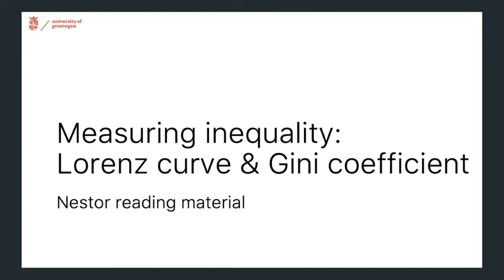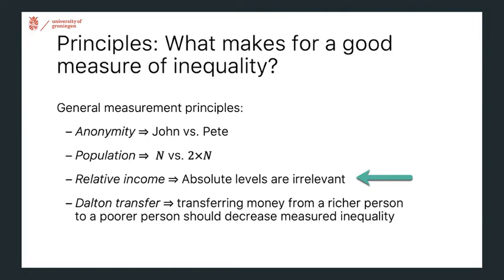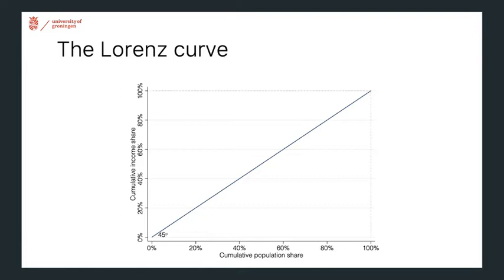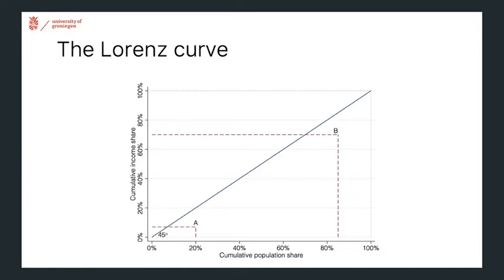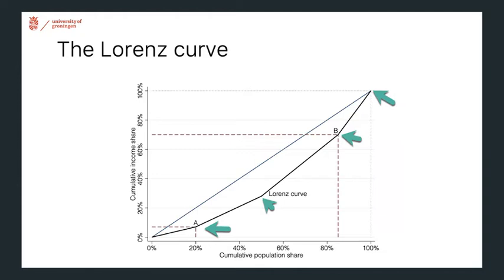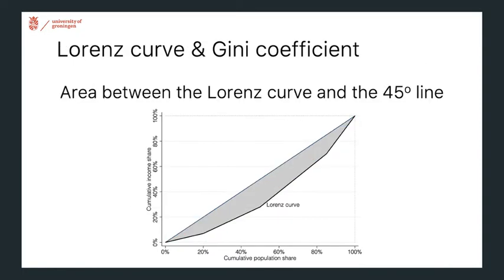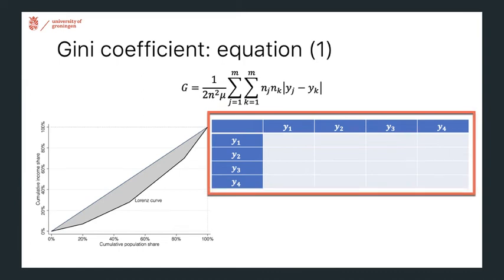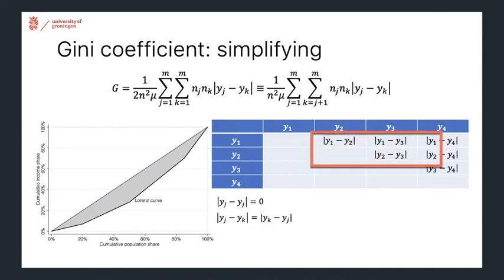Explainer: Lorenze curv & Gini coefficient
An explainer on why the Lorenz curve is important for measuring inequality, the relationship between the Lorenz curve and the Gini coefficient and how to calculate the Gini coefficient